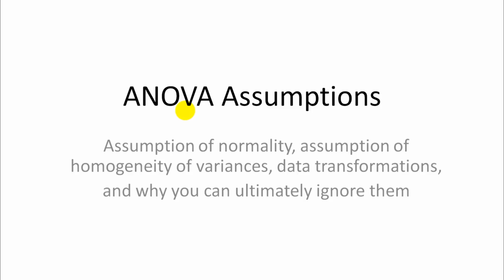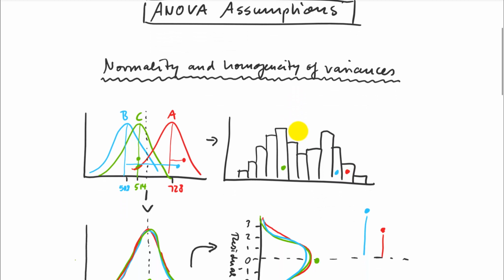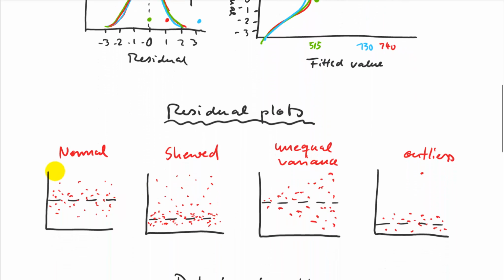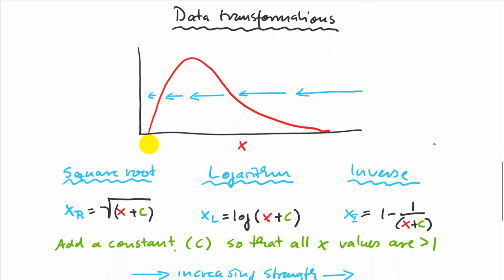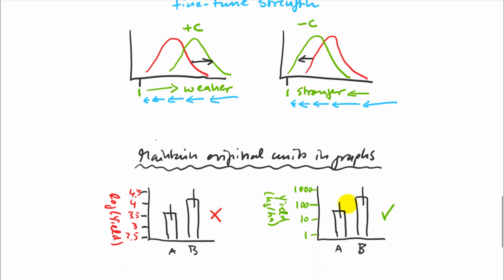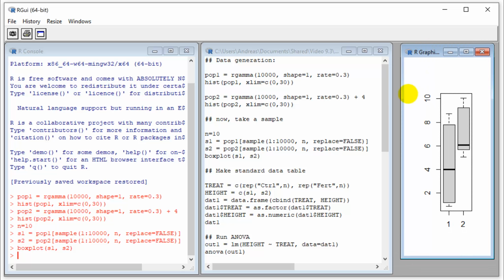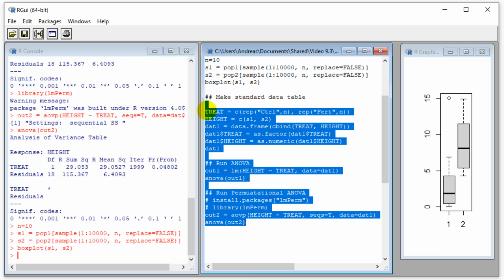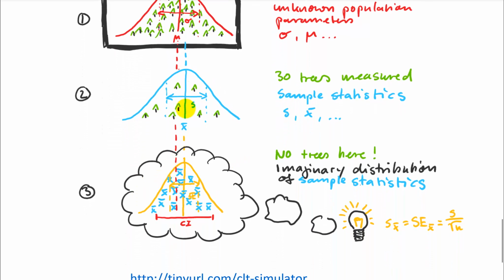8.3. Why Assumptions of ANOVA Don't Matter (rr480, assumptions)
Assumptions of normality and homogeneity of variances, data transformations, and why these assumptions can be ignored. Best learning at 1.5x speed, and at 2x for review before the quiz or exam Expand description for time stamps.

00:00 Assumptions  of ANOVA
01:18 What needs to be normal?
02:51 Working with residual plots
05:17 Implementation in R
06:17 Data transformations
08:53 Ignoring assumptions: R demo
13:50 Why can I ignore assumptions?
15:12 Testing assumptions = stupid²